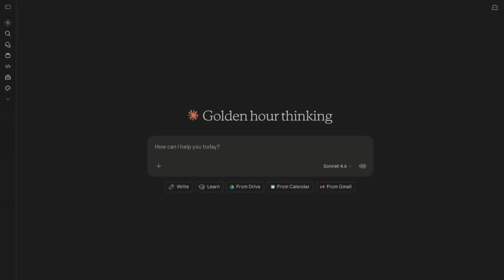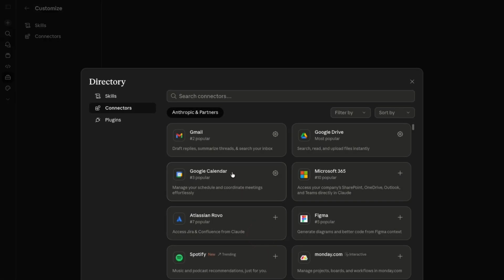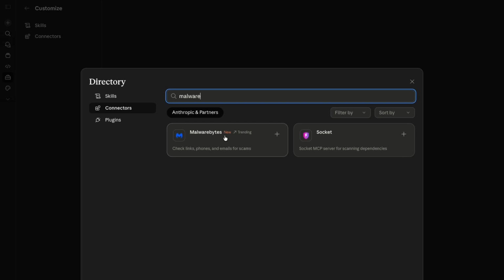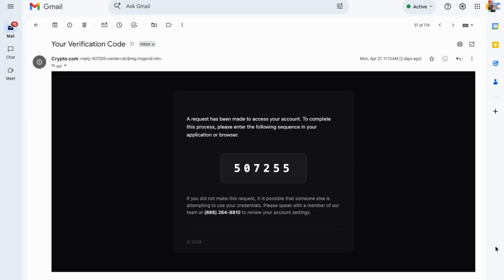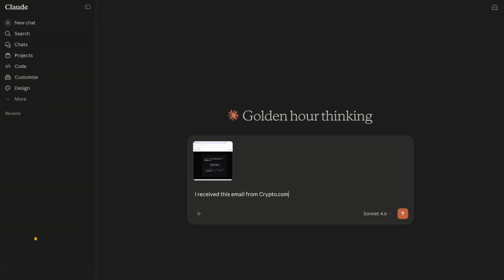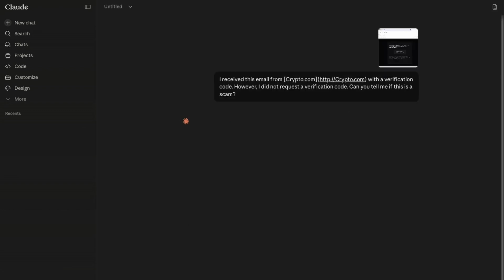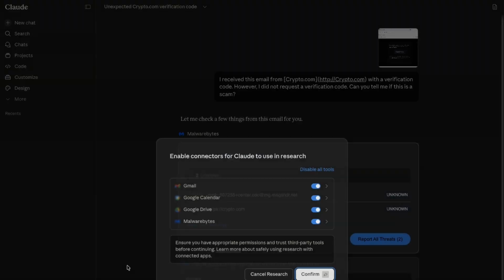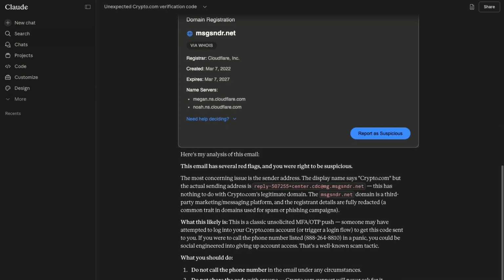How to Enable Malwarebytes in Anthropic's Claude AI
Learn exactly how to enable the new Malwarebytes connector inside Claude AI. This step-by-step demonstration shows you how to easily integrate Malwarebytes to enhance your AI security and keep your workflows protected.

In this quick tutorial, we walk through the Claude AI settings, locate the active connectors, and show the exact process to get Malwarebytes up and running. Whether you are using Claude for coding, research, or daily productivity, adding this layer of security is a must.